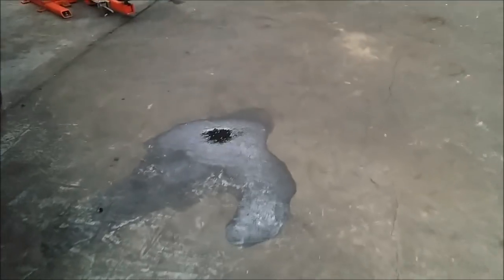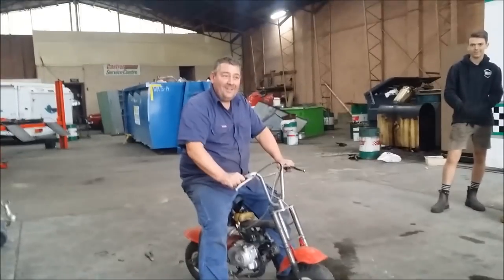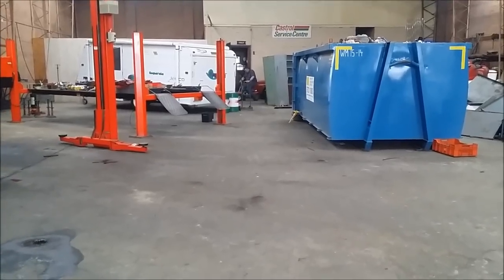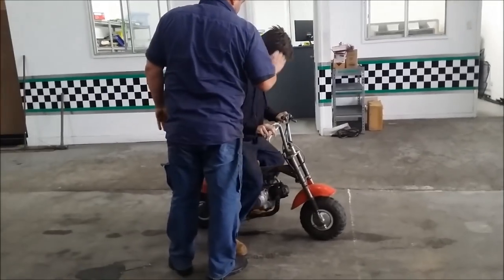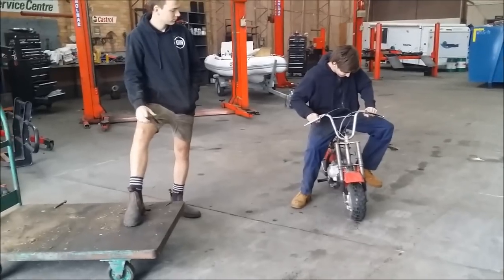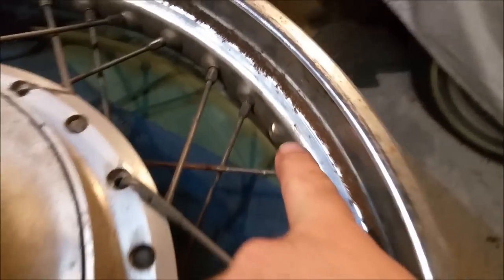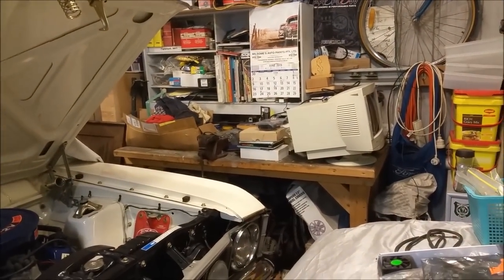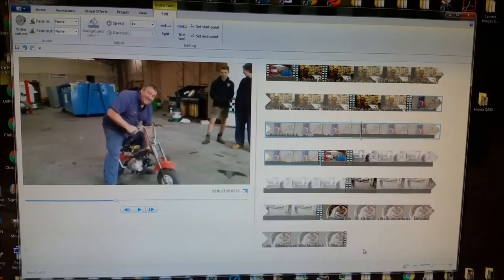Honda QA50 Amigo - A Quick Clean Up?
A little bike owned by Kate Raaymakers as a young child... may be time to offer her little bike a quick tidy up... Hope you enjoy this little snippet, cheers.